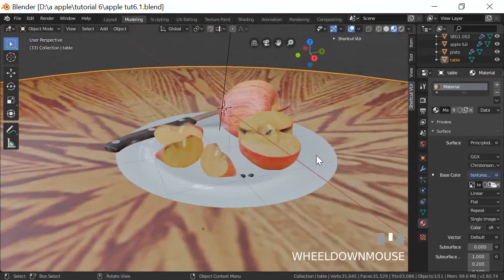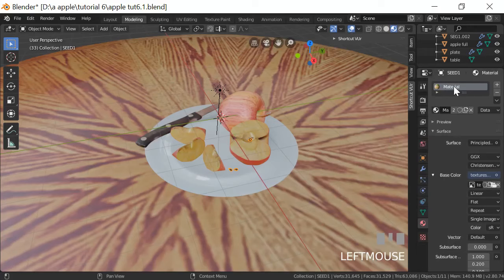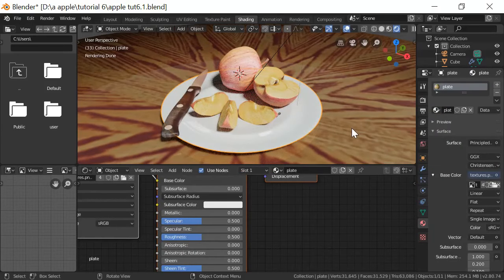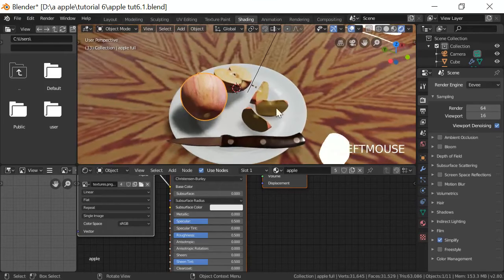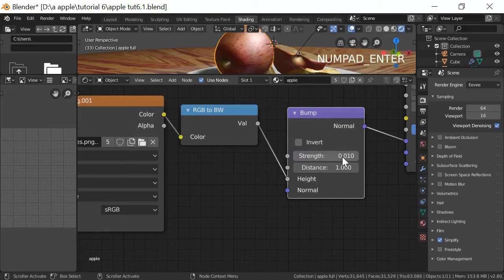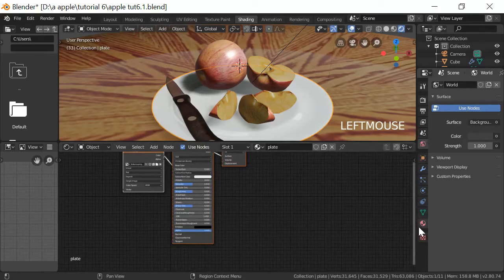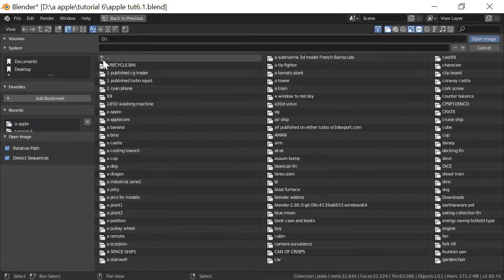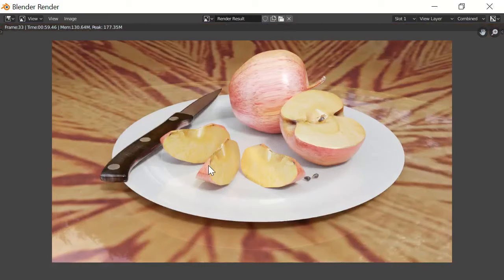create an apple part 6. Adding materials and photo texture Tutorial.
Hi  Blender fans

please follow my tutorial series on BlenderTC that helps you create the apple scene featured in the thumbnail. Finally I will create the texturing to complete the series.

In making this tutorial i have rely enjoyed the experience.

I have taken what a could salvage from my old computer and now have a new one.

please follow the link to download the texture file for the tutorial or make your own yourself .

The texture was made using my phone camera with pixlr as I prefer this,  you could use any software prefer.

Post a like